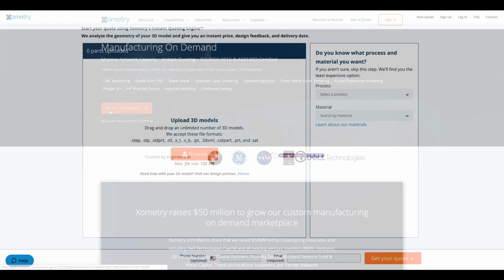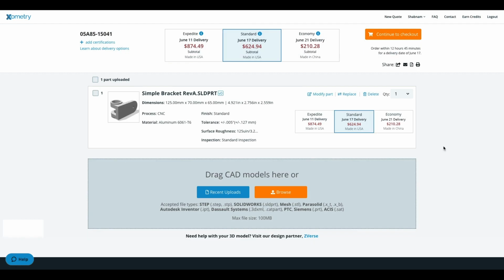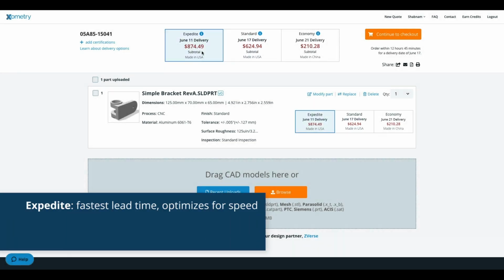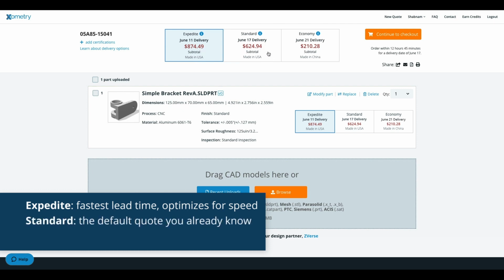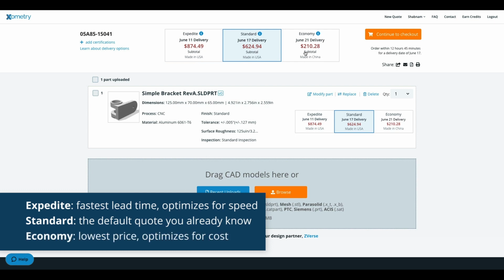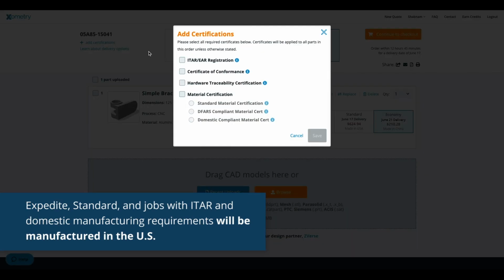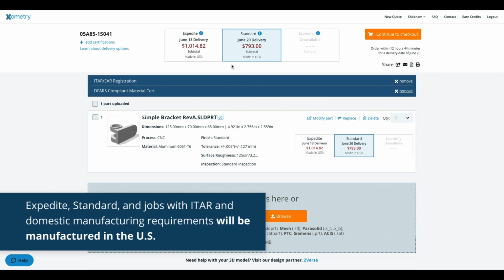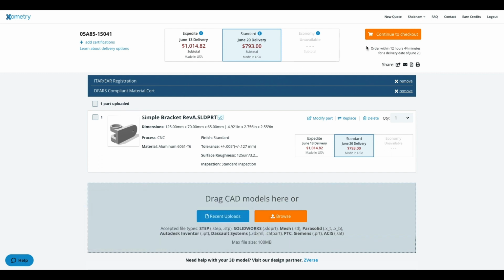Introducing Expanded Price and Lead Time Options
When 7 out of 10 customers told us that seeing a wider range of pricing and lead time options was important to them, we listened.

Now, with each CAD file you upload for CNC Machining, you will see three options: Expedite, Standard, and Economy.

Expedite gives you the fastest possible lead time. This is a great choice when getting your parts made fast is your top priority.

Standard is the default quote with the same pricing and lead times you have seen from Xometry in the past.

Economy gives you our lowest possible price. This new lower-tier price option is ideal for jobs that are not time sensitive. With Economy, your parts may be made in China and will take longer to arrive.

Expedite, Standard, and Jobs with ITAR and domestic manufacturing requirements will be manufactured in the U.S. As always, Xometry is responsible for and guarantees the quality of your parts.